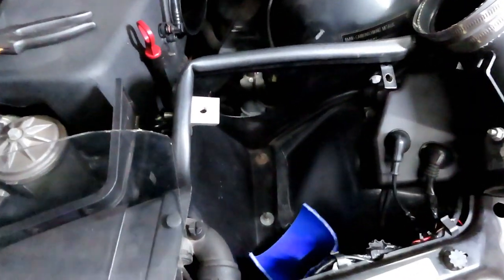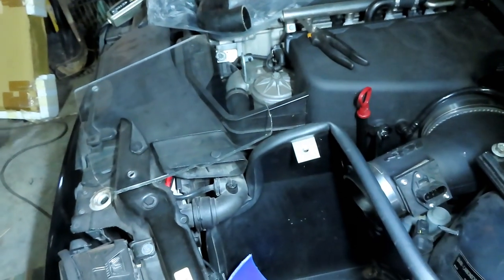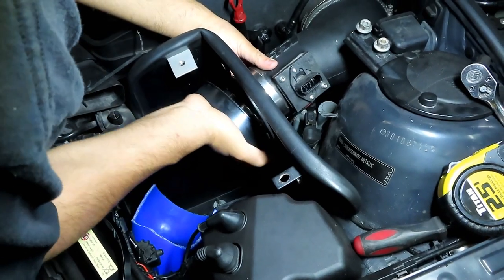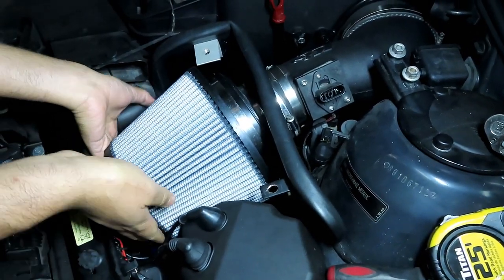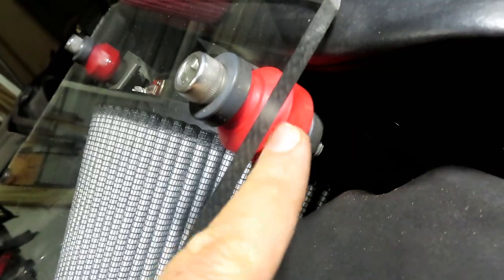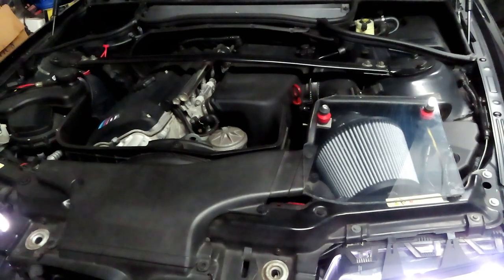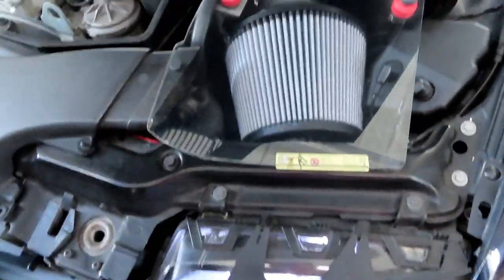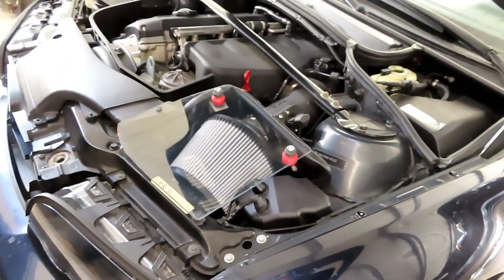E46 M3 Loud Universal Intake Upgrade For Any Car Truck HP TQ Gains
Upgrading my intake to the best setup I can do on a budget without spending $1000 on a expensive intake or going csl. The filter is 9" into a velocity stack then into the 4" piping. It is loud and deep.  My exhaust pops now and didn't before. I didn't think it would affect the exhaust at all.  There feels like more throttle response (hp/tq). The aem filter was nice but I wanted louder and bigger. I was thinking of a way to build a setup like the Eventuri and this is what I came up with.  A shorter filter wouldn't have required cutting tube or coupler but I went for the biggest and widest. Seems good to me. Stacks are available in many sizes from spectre (made by k&n).  Blox makes a cheap dry filter and spectre has cheap oiled filters. Afe (oiled or dry) is more expensive but has a dual inverted cone design that I like. K&N is oiled and AEM are dry but are more expensive as well.
The filter I used. Amazon warehouse sells them really cheap  $25-$28
Spectre makes adapters for most size intake tubing  I used a 4"